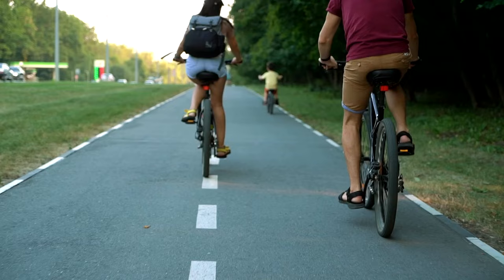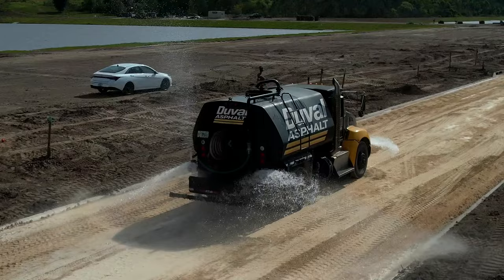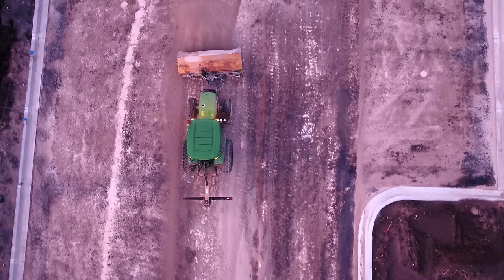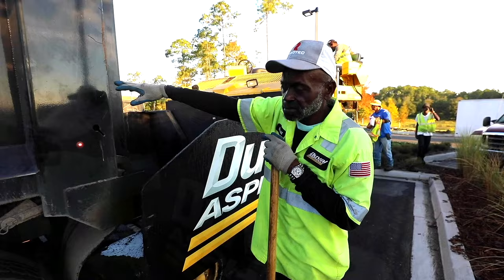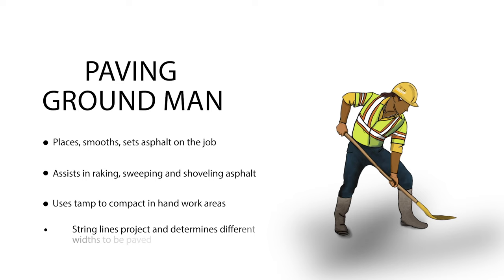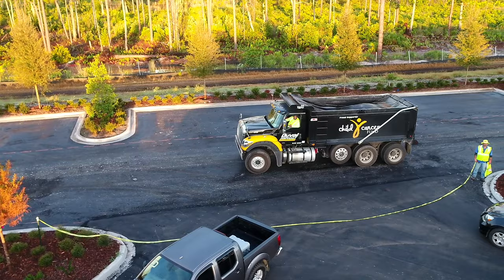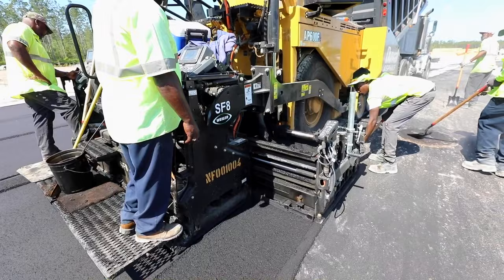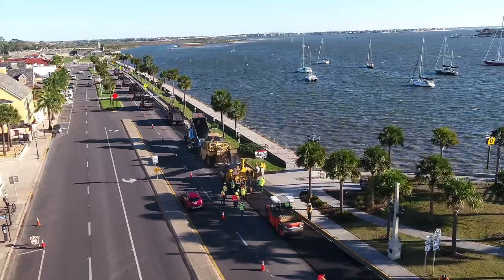Asphalt Paving Operation Training Video - Positions and Equipment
Learn about all positions and equipment on a paving operation. From grading to milling to paving.